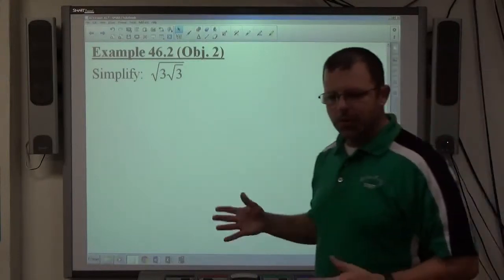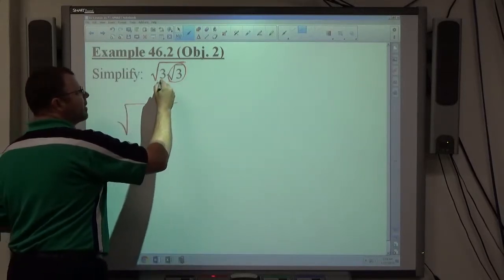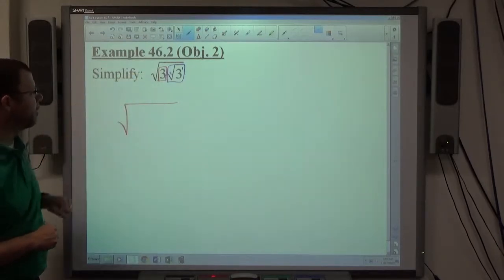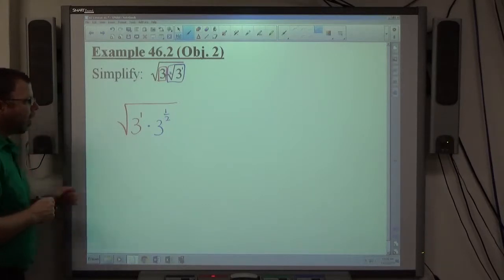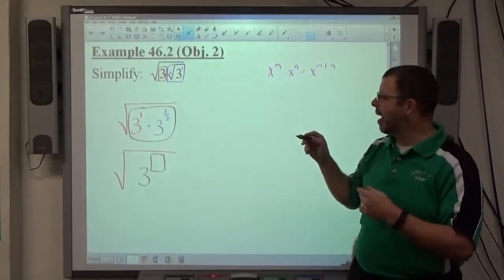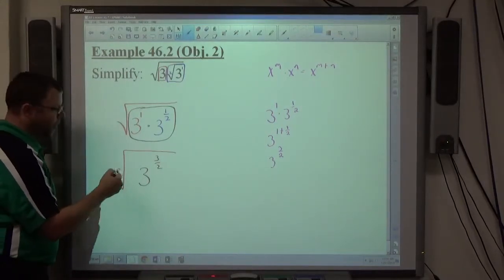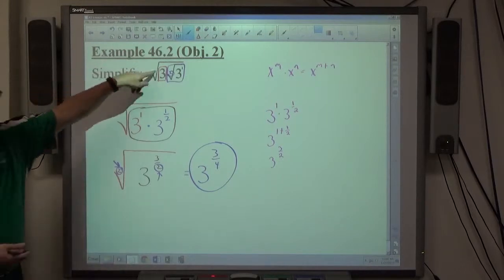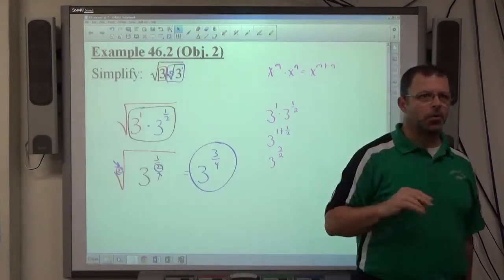Algebra II Example 46.2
Simplify a radical expression with a radical expression in its radicand.